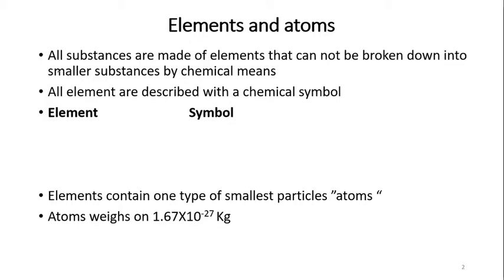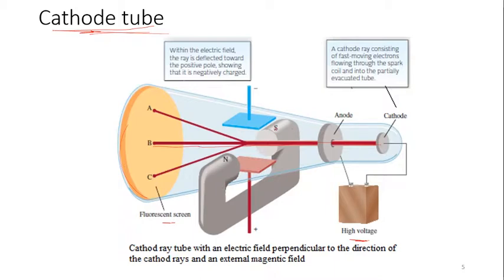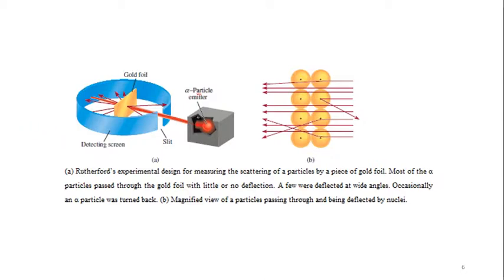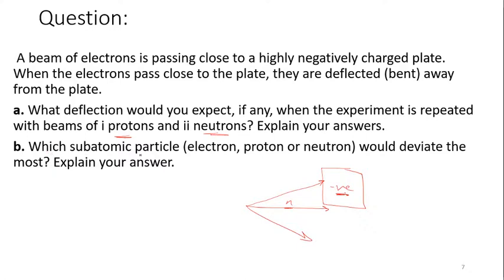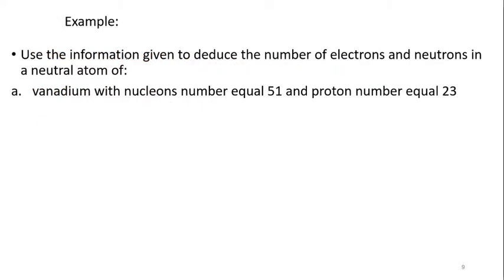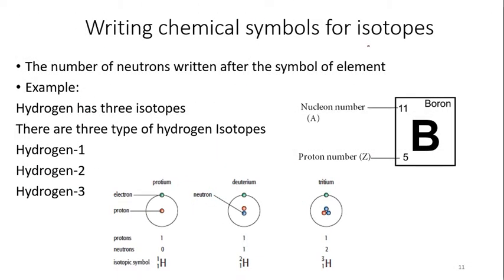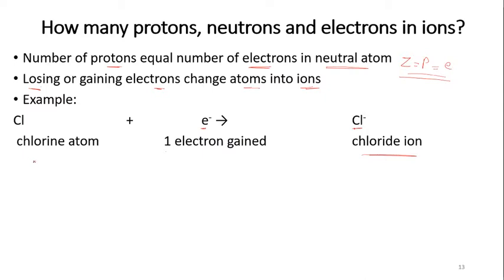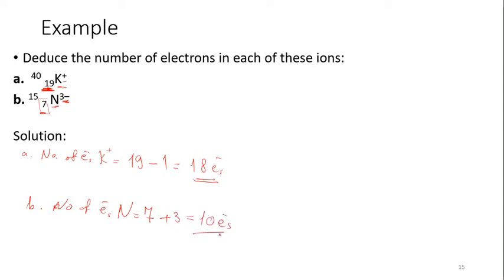What is the Atomic structure?